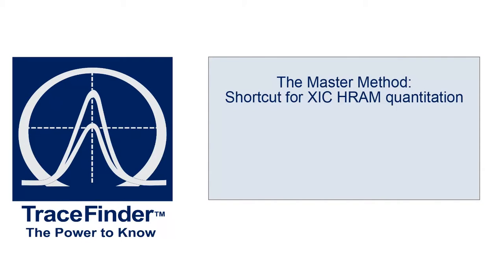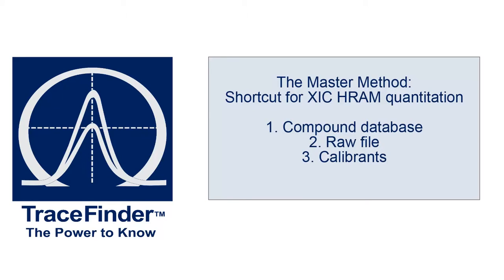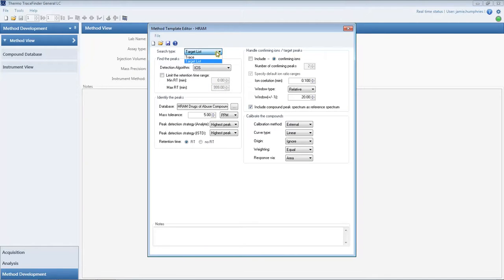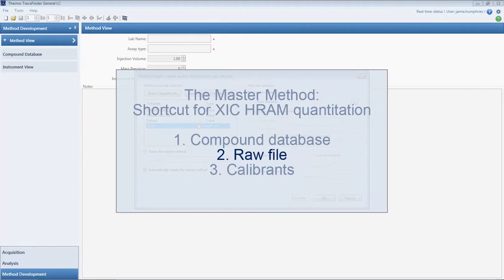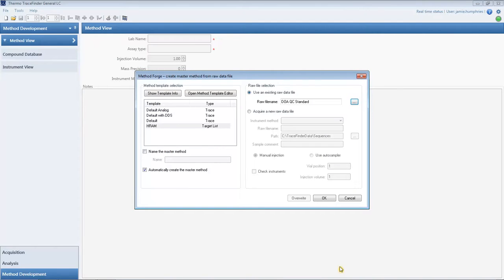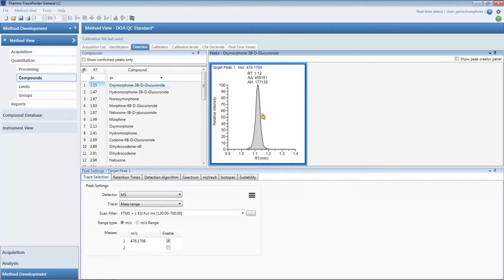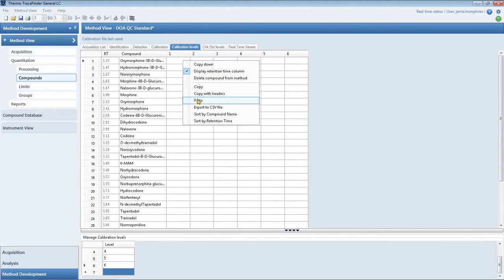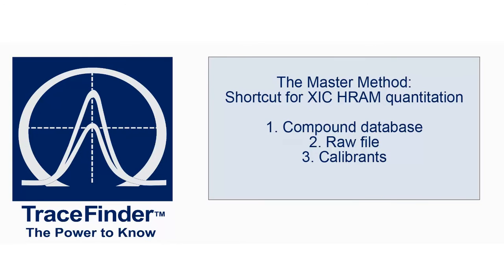TraceFinder - HRAM Quantitation Method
Create a shortcut for creating a method to perform high resolution accurate mass quantitation.